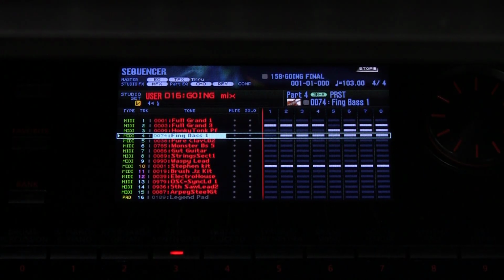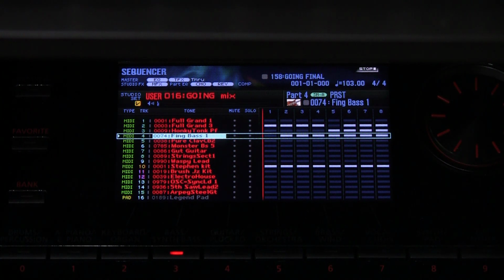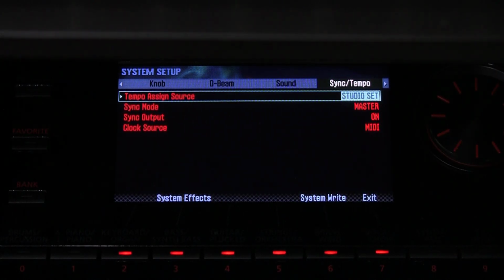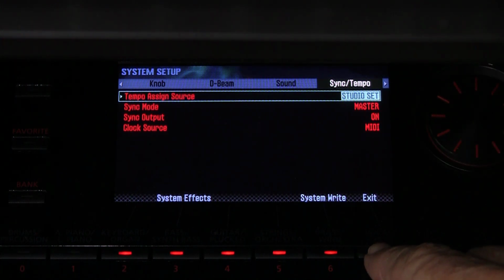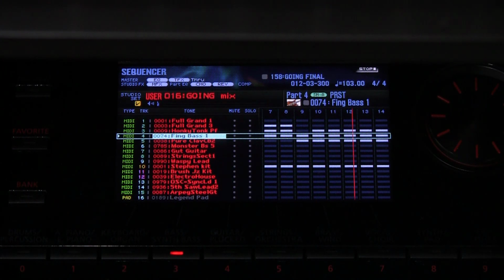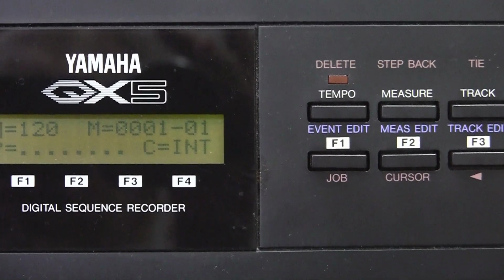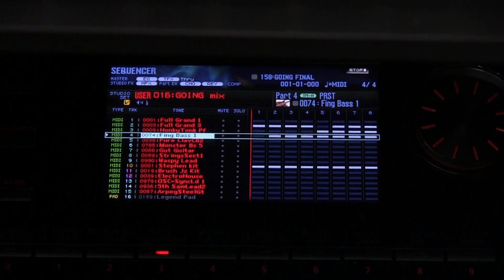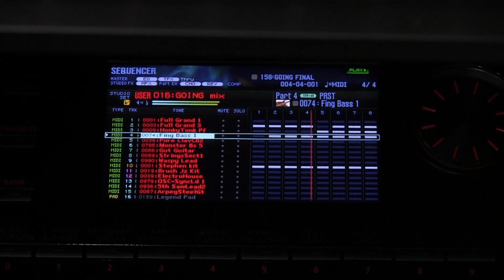Roland FA-06 - MIDI System Real Time Control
Using MIDI clock,  Start, Stop and Continue to remotely control the FA-06 from another Sequencer or MIDI Controller